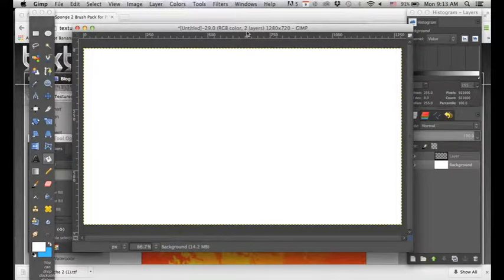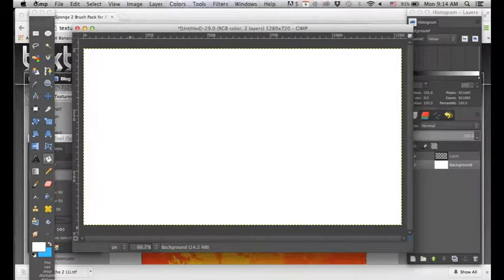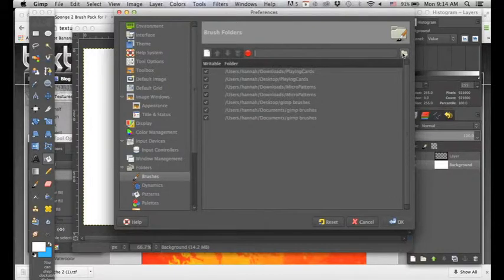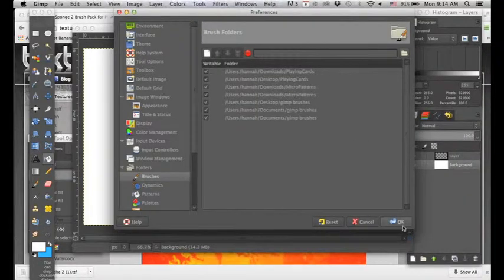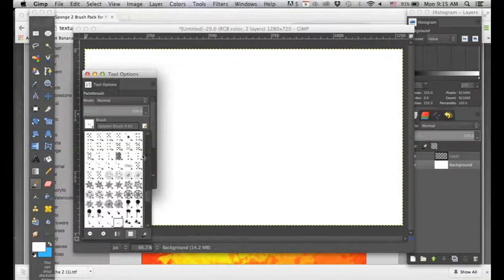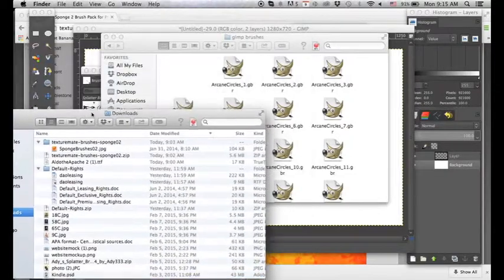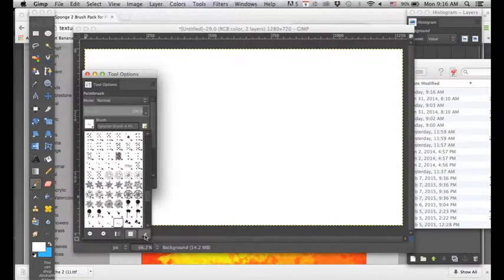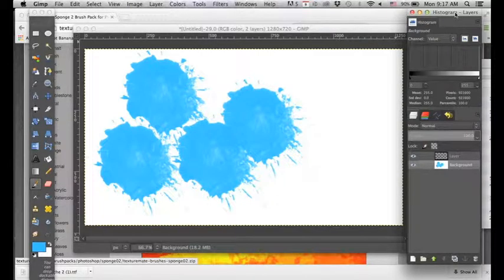GIMP: How to Download Brushes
Learn how easy it is to download brushes into gimp!
Find a brush you like! then watch this tutorial!